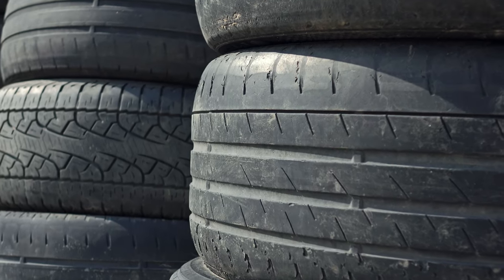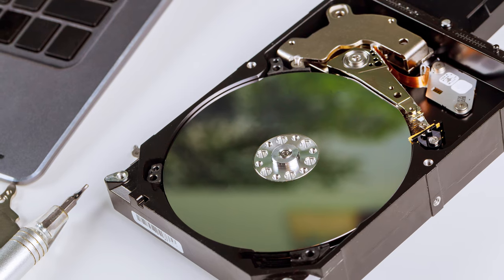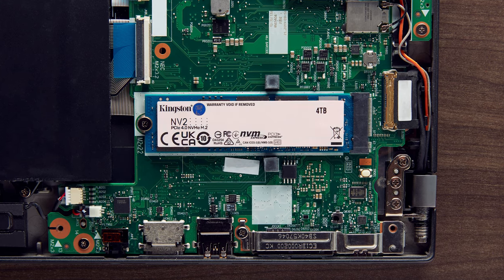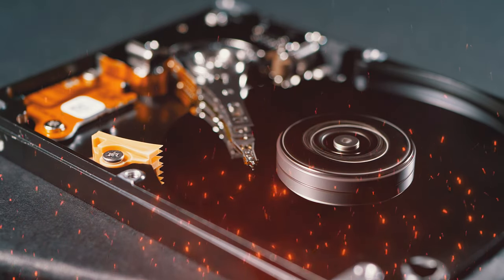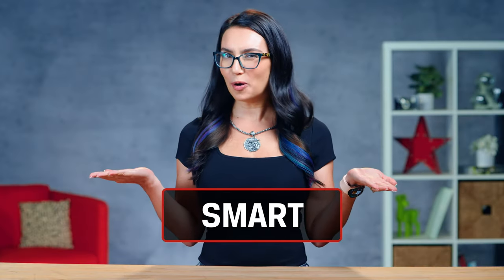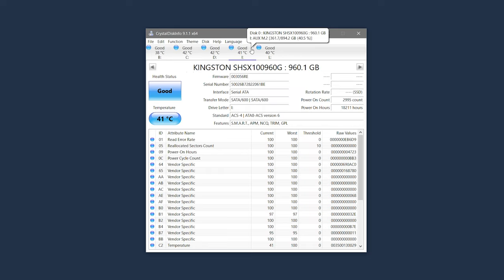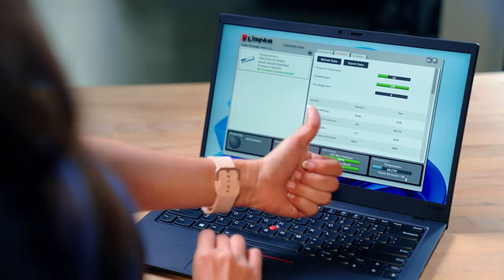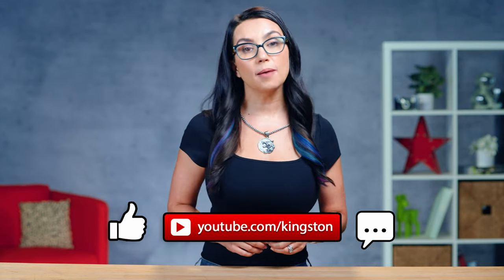Common PC problems and how to fix them: SSD – DIY in 5 Ep 205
SSDs (solid state drives) can experience wear over time, but to help you identify when this is happening, they have wear indicators. When they show up, it’s a good time to think about a replacement or at least maintenance. This video covers how to fix SSDs and other common problems they can cause.

This series has covered the virtues of SSDs over HDDs (hard disk drives), such as their blistering speed, their energy efficiency, and their lack of moving parts making them less prone to mechanical failure. However, they are not immune to it. Tires can only cycle so many times before they are physically unable to continue. The same is true of SSDs. An SSD’s limit of program erase cycles to the NAND is called terabytes written (TBW).

Symptoms
SSDs close to failure will show one or more of the following signs:
If you notice crashes during startup, check whether restarting the computer more than once temporarily allows the boot process to finish. If saving files takes an extremely long time, this could be a sign of bad blocks on your drive (the sectors in your drive that have suffered physical damage and can no longer be accessed). Physical wear and tear occurs in the standard read/write cycles of an SSD and will with enough use cause bad blocks.

Specific files may be inaccessible, which is another indicator that the drive is failing.
Especially when performing intense read/writes, some SSDs can run hot. That’s why some SSDs are sold with heatsinks. SSDs are still less prone to overheating than older HDDs. That means unusually high temperatures could be a sign the drive is failing.
Remember that wear is not the only thing that could cause these symptoms: physical damage is a factor that can never be ruled out. The SMART Monitoring tool is one way of monitoring your SSD.

SMART
SMART stands for Self-Monitoring, Analysis, and Reporting Technology. It’s a system built into most modern HDDs and SSDs, designed to monitor the status of your drive and identify issues to fix. CrystalDiskInfo is a great tool to tap into SMART on your SSD and provide a concise report on the status of your drive.

Certain SSD manufacturers have their own tools to monitor drive health. The Kingston SSD Manager (KSM) application provides users with the ability to monitor and manage various aspects of their Kingston solid-state drive.

Summary
While keeping up with SSD maintenance is possible for more), SSDs are not repairable items. They must be replaced when they fail or are about to die. However, techniques exist to identify impending issues, so you can back up and replace before things get bad.

Check for crashing during startup, saving files taking too long, inability to access or read specific files, and if your drive overheats. Monitoring applications can automate some of this. Rather than being paranoid about drive failures, have an app that runs in the background to alert you in case of trouble. It’s a solid win.

0:00 Intro
0:30 SSD vs HDD
1:02 SSD Wear
1:23 Symptoms
2:35 Solutions: Monitoring Tools
2:44 SMART
3:28 Summary